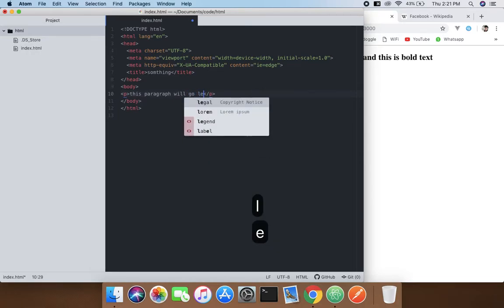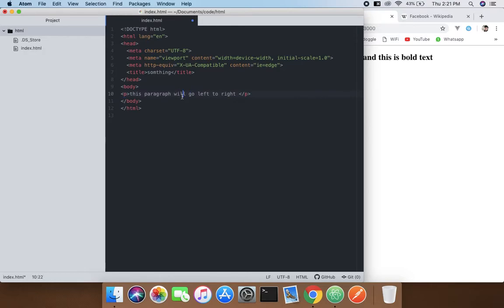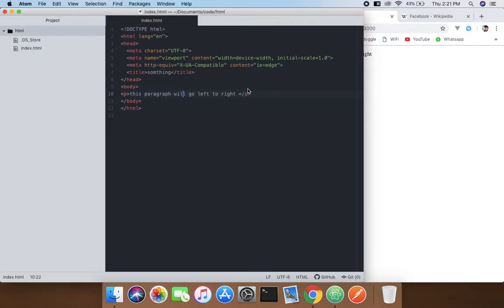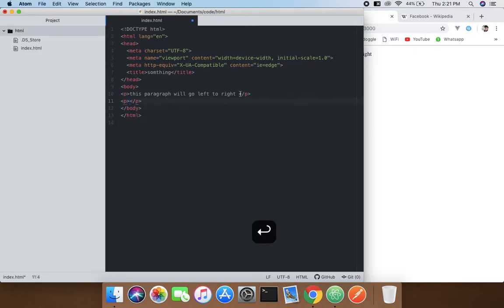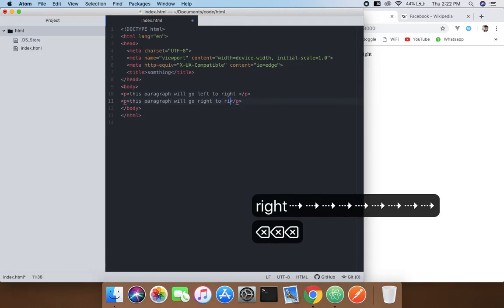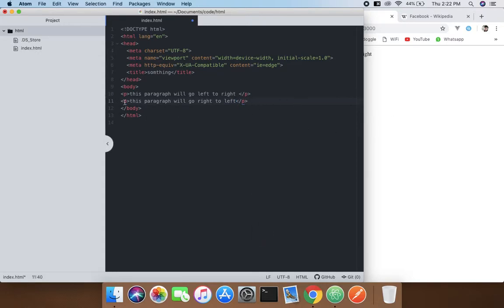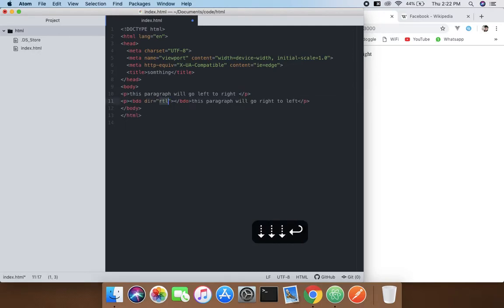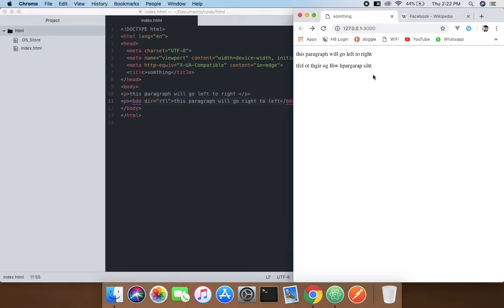HTML Tags - bdo tag HTML5